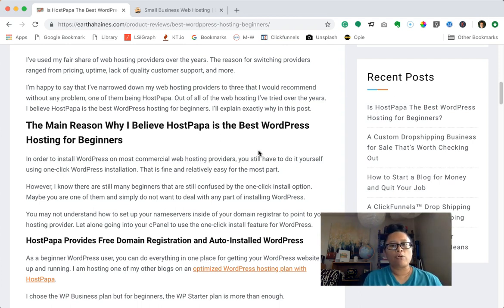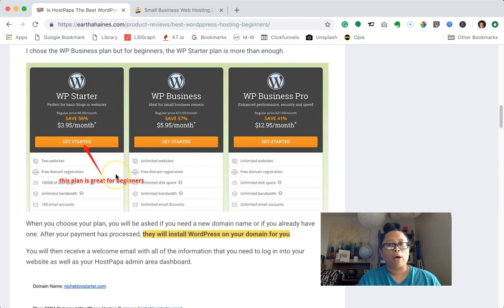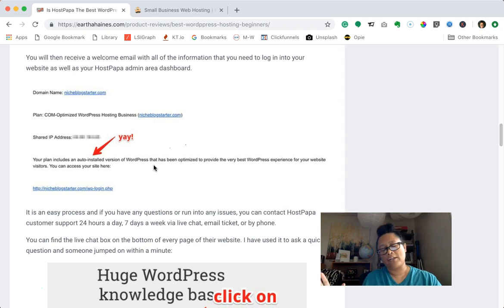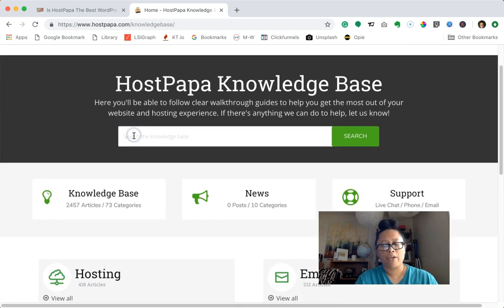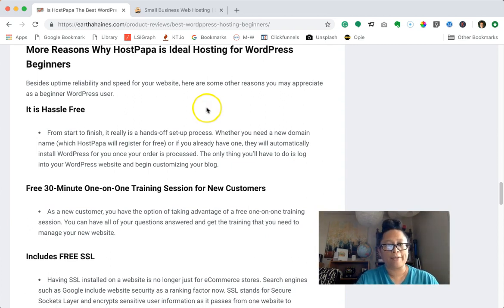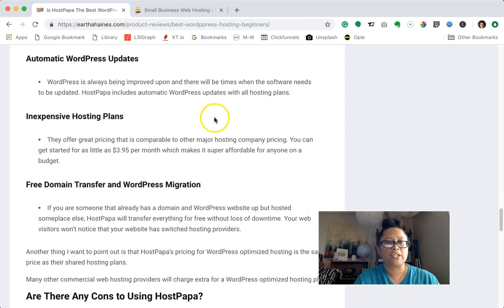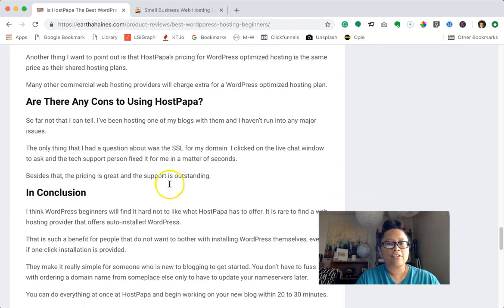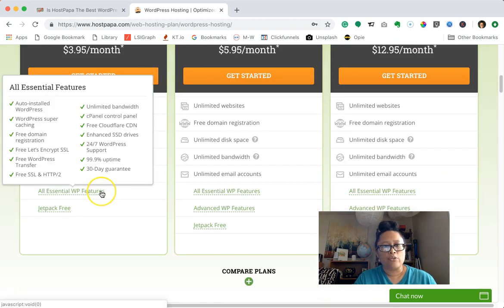Best WordPress Hosting for Beginners [HostPapa Review]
I explain why I believe that HostPapa is the best WordPress hosting for beginners. The primary reason is that as a beginner, you can get your WordPress website up and running easily without handling any of the technical aspects yourself.

With a HostPapa Optimized WordPress Hosting Plan, you will have WordPress auto-installed on your domain. It is an easy and hands-off process for any new WordPress user.

You also have access to 24/7 customer support and an extensive knowledge base. New customers also get a FREE 30-minute, one-on-one training session!

Check out any of the HostPapa Optimized WordPress Hosting Plans below. Includes a FREE domain, FREE SSL, and WordPress Auto-Installed for you:

Grab a FREE copy of my guide for learning how to create a consistent income online: